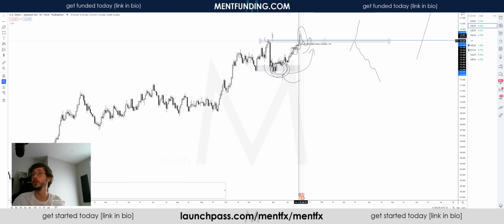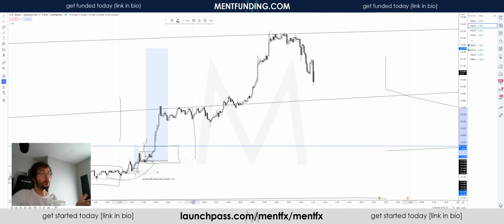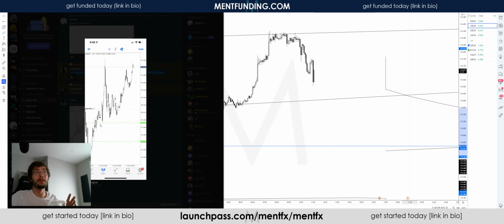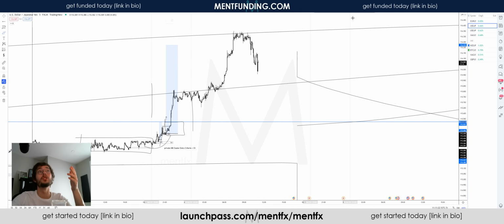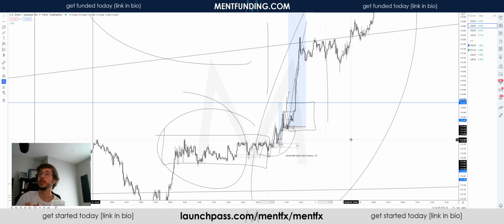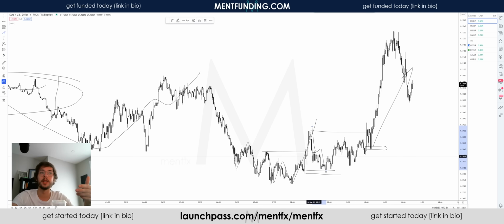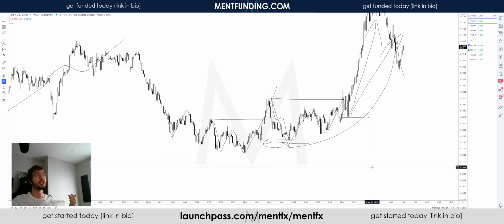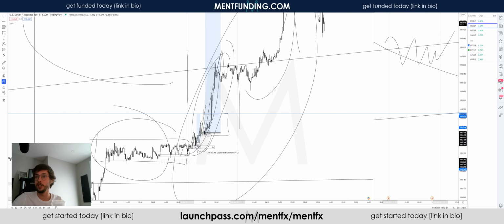THE only PLAN you NEED - how to organize your TRADING day [Smart Money Concepts] - mentfx